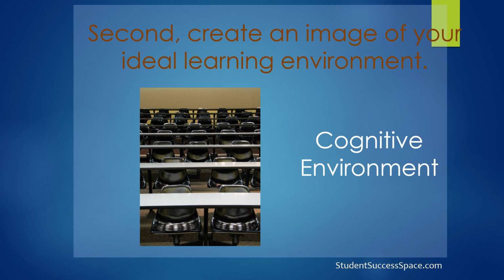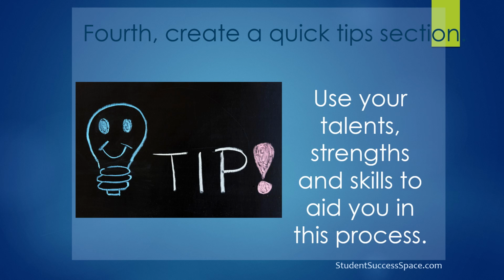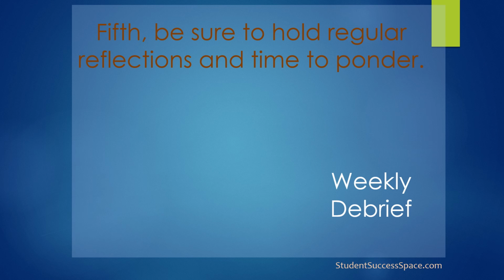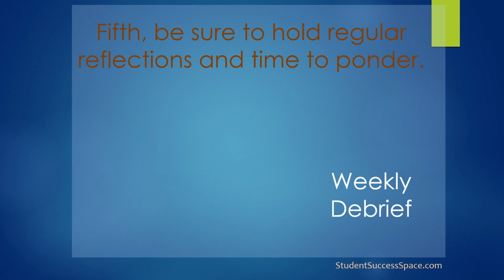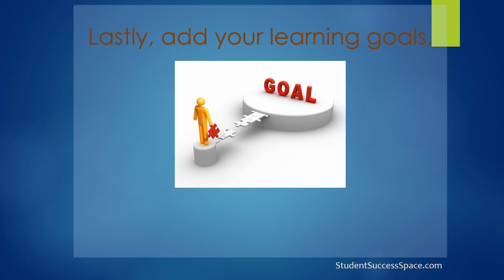Create Your Personalized Learning Plan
Creating a personalized learning plan may be the most essential thing you do as a student. Be sure that you have an effective study plan.

Overcoming Social Anxieties - Developing Strategies to Thrive in Society

Rescue Your Failing Child - Creating a Plan for Academic Success

Be Super Smart - Understanding, Exploring and Developing Multiple Intelligences

The Art of Learning Journals - Applying Reflective Practice and Deep Learning

Atkinson, T. (2017). The Art of Learning Journals. ISBN: 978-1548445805

Or read more. Search for Tracy Atkinson’s publications on Amazon.